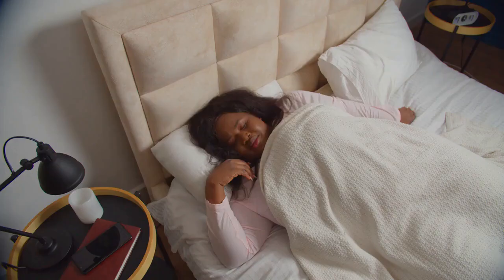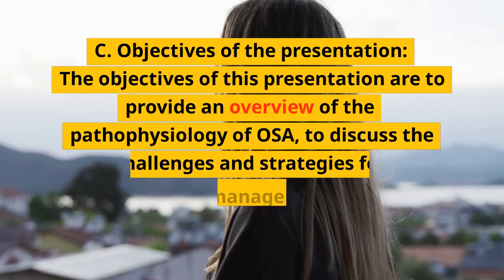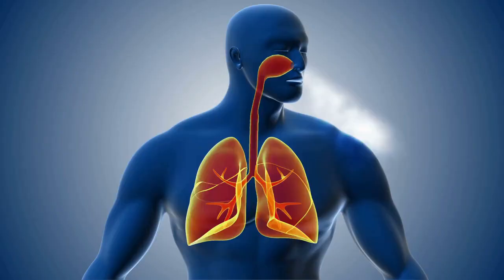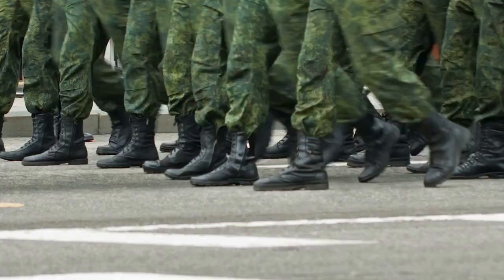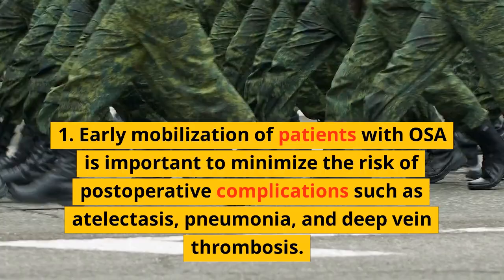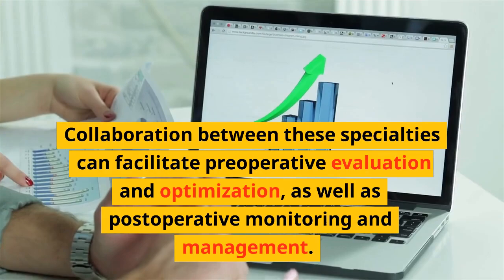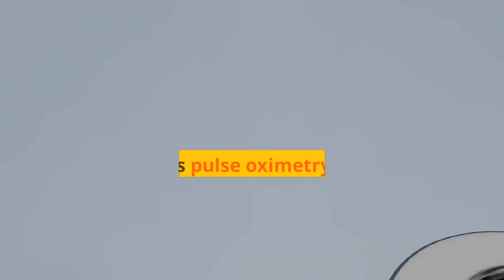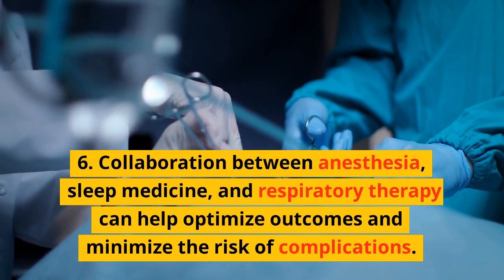Peri-Anesthesia Management of Obstructive Sleep Apnea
anesthesiaprocedure Anesthetic considerations in patients with a history of dermatological procedures

Anesthesiology is a vital and essential medical specialty that plays a crucial role in modern medicine. Anesthesiologists are responsible for providing pain relief and maintaining the comfort and safety of patients during surgical and other medical procedures. The field of anesthesiology has come a long way since the first demonstration of the use of ether as a general anesthetic in the mid-19th century, with a variety of different anesthesia drugs and techniques available today to provide safe and effective pain relief for patients. In this video, we will give an overview of anesthesiology, the different types of anesthesia, and the role of the anesthesiologist. We will discuss the pre-operative evaluation, administration of anesthesia, monitoring vital signs during surgery, pain management, and complications of anesthesia. Additionally, we will also touch on the importance of anesthesiology in modern medicine and the continued development and evolution of anesthesia techniques.

Stoelting's Anesthesia and Co-Existing Disease E-Book
Regional Nerve Blocks in Anesthesia and Pain Therapy
Miller’s Basics of Anesthesia 8th Edition
Pocket Anesthesia
Chestnut's Obstetric Anesthesia
Practical Ultrasound in Anesthesia
Anesthesia Made Easy
Pharmacology for Anaesthesia
Anesthesia Equipment

Dr. Marlene Merritt's Smart Blood Sugar emphasizes low-carb, high-fiber foods, avoiding processed carbs and sugars. Helps regulate blood sugar levels for better health.

The Ultimate Keto Meal Plan focuses on high-fat, low-carb meals with moderate protein. Meat, eggs, veggies, and healthy fats are emphasized while avoiding high-carb foods. Keep carbs below 50g/day for weight loss, energy, and blood sugar control.

Keto desserts are tasty treats made with low-carb ingredients like almond flour, coconut oil, and natural sweeteners. They provide healthy fats and avoid blood sugar spikes, great for those with food sensitivities. Popular desserts include cheesecake, brownies, and ice cream, and many are dairy-free and gluten-free. Enjoy a sweet treat without negative effects on your blood sugar levels.

The Essential Keto Cookbook is a guide to the ketogenic diet, with over 120 delicious, low-carb recipes using keto-friendly ingredients. Recipes include breakfast, lunch, dinner, and desserts, and the book includes tips for cooking, meal planning, and understanding the keto diet. It offers a variety of recipes for different dietary needs, including dairy-free, nut-free, and vegetarian options. The cookbook is a great resource for anyone looking to follow a healthy, low-carb lifestyle with delicious, satisfying meals.